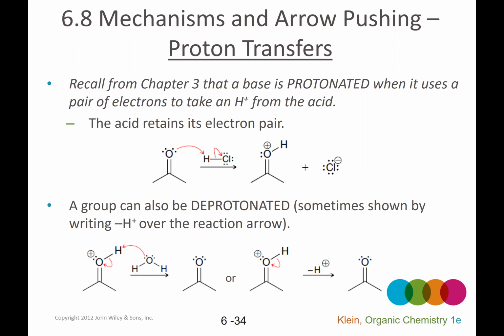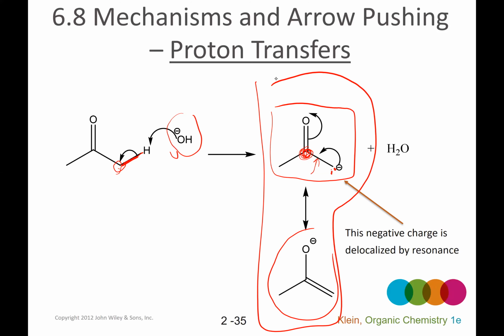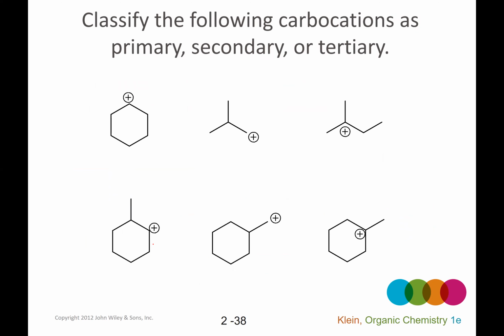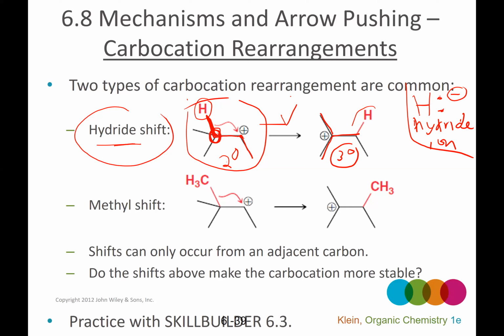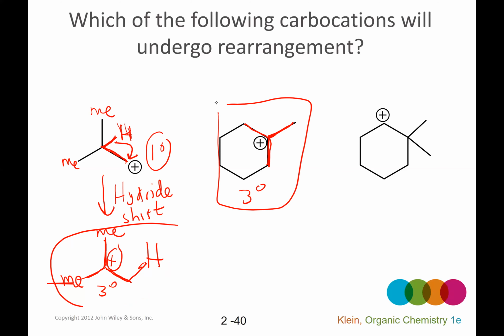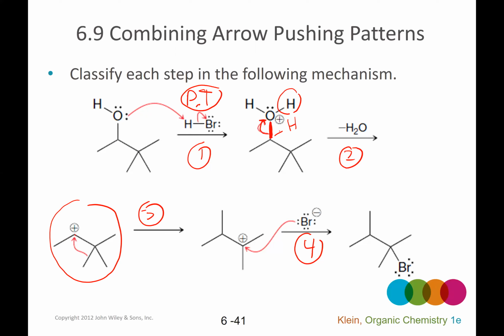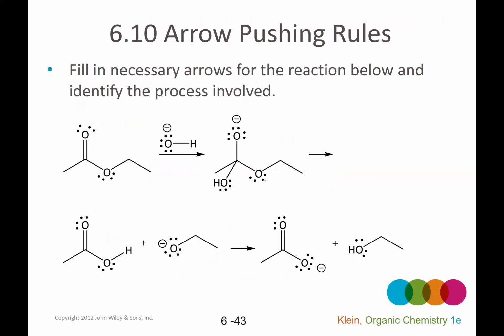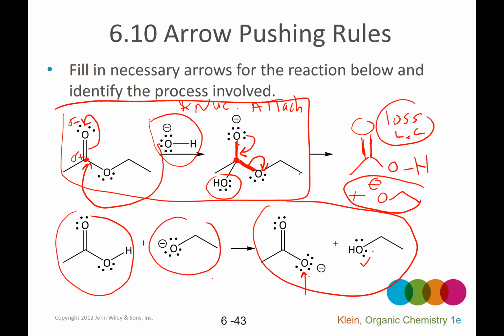Arrow Pushing Mechanisms Proton Transfer and Rearranmgements